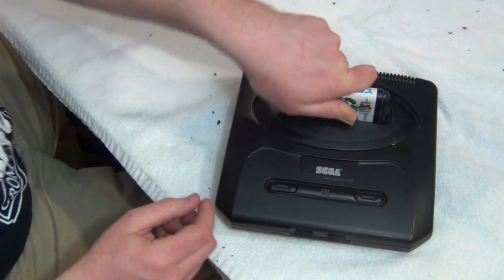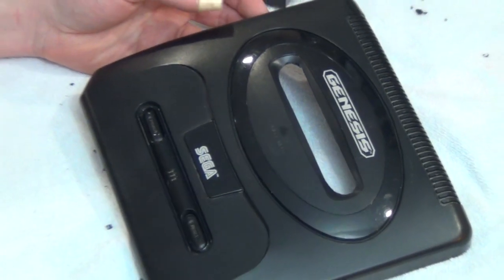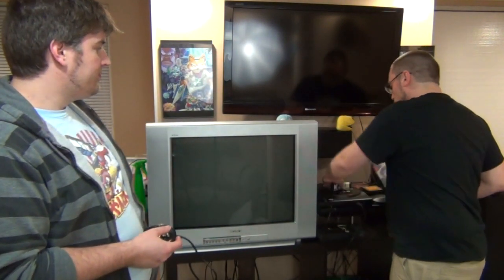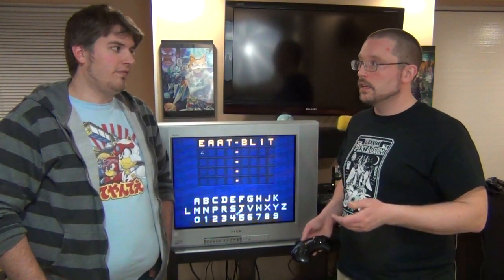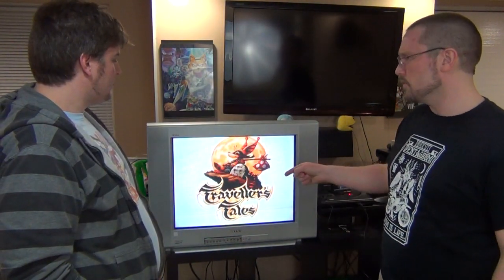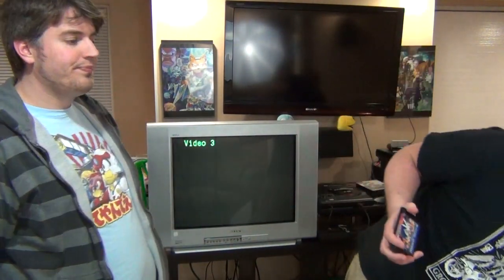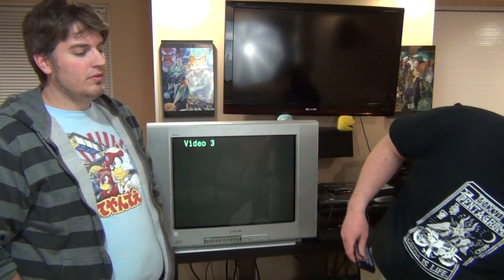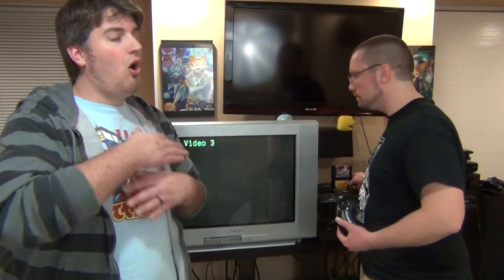NOOB REPAIR: Episode 11 Part 3: Playing Genesis Imports With a GAME GENIE?!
Closing out Episode 11 is Mike and Eric's final words on options to play import Genesis games (Mega Drive, Japanese specifically) WITHOUT hardware modding your system, essentially using a Game Genie. Codes are provided in the episode as well so you can see how it works.

Thanks again to Eric Wright for providing his knowledge and helping film all three parts of Episode 11!